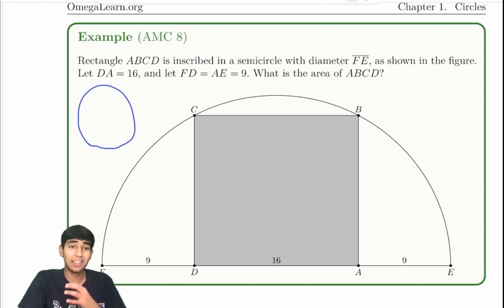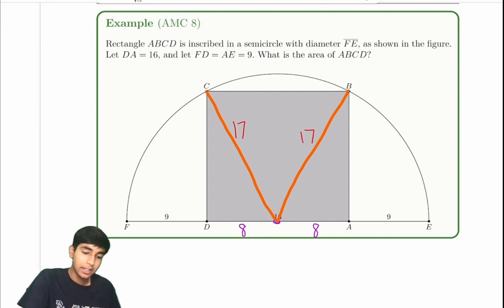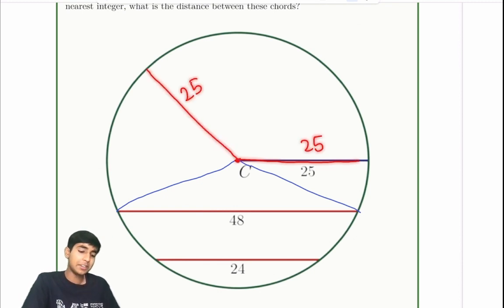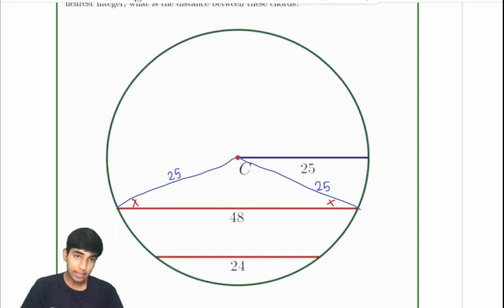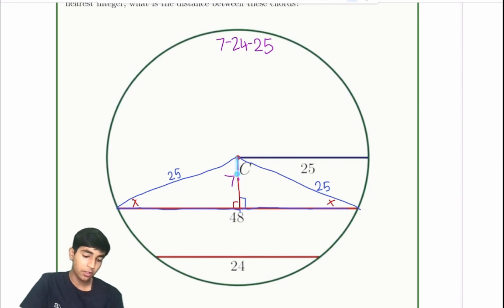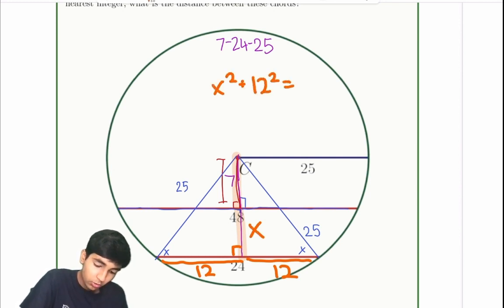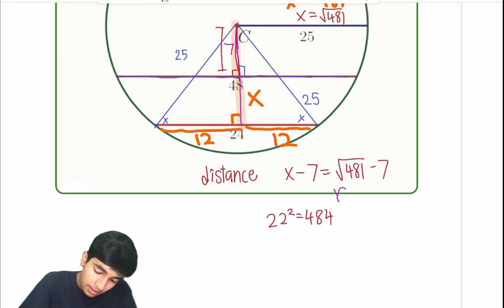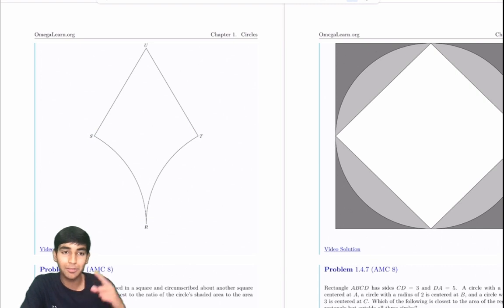Lengths in Circular Regions - Mastering AMC 8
In this video, we will cover Permutations on the AMC 8.